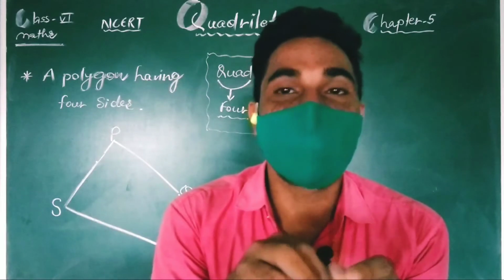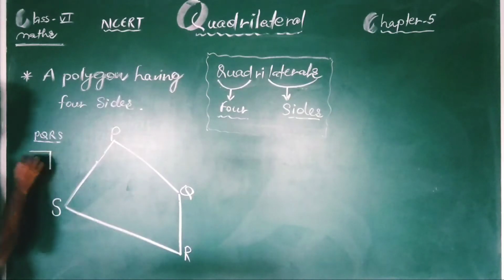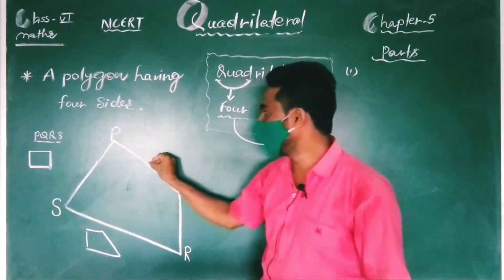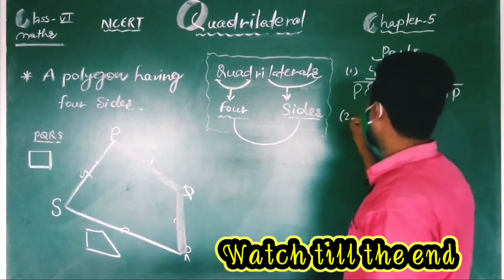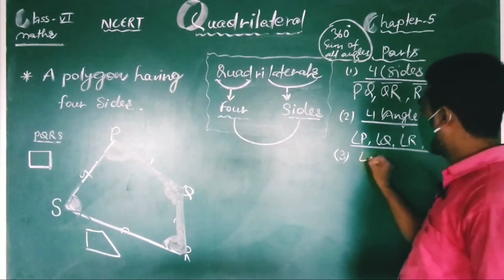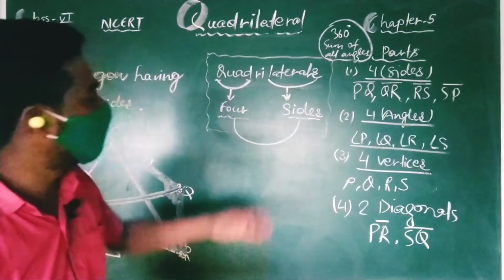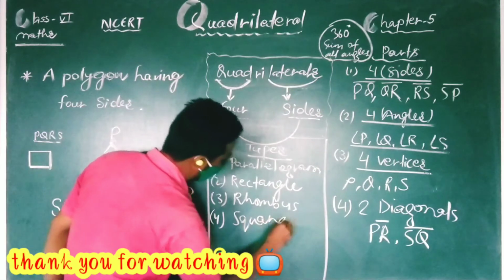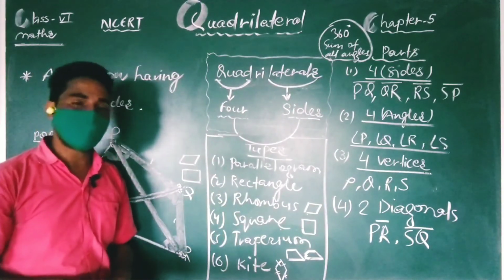Quadrilaterals Understanding Elementary Shapes class6 Ncert maths chapter5 Video3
Basic Geometrical Ideas class6 Ncert Maths Chapter5
 video3

Quadrilateral
and their parts, types

comparison of lengths
measurementoflengths

Angles
vertices
diagonal
adjacent sides
adjacent angles
adjacent vertices

,exponent

multiple
trick
evergreen